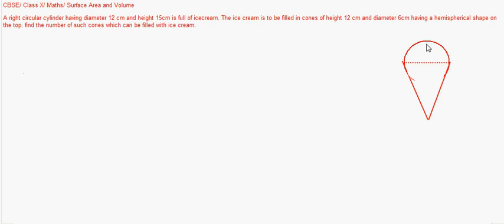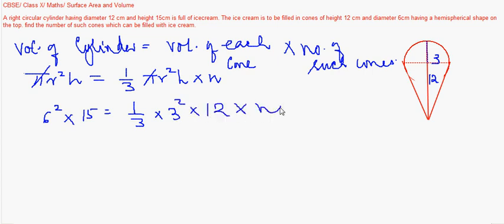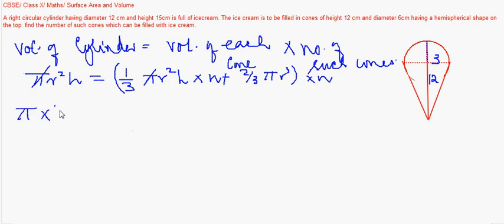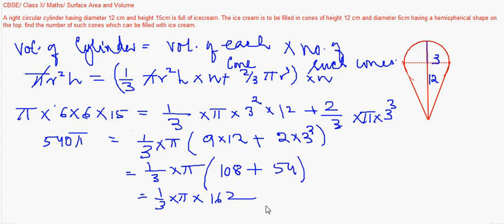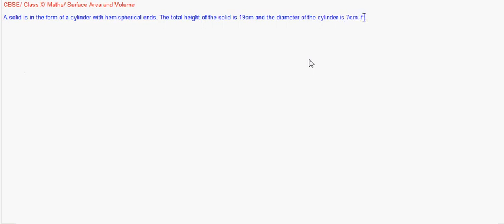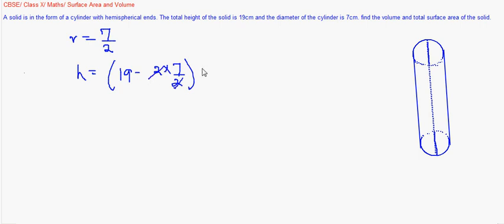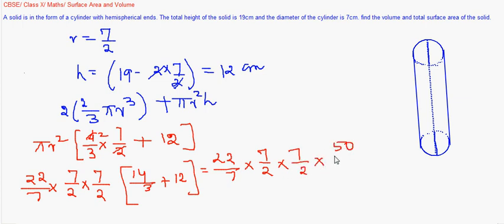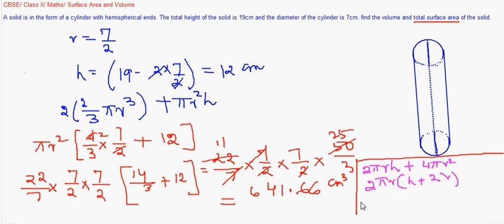eTuitions CBSE Class X Surface Area and Volumes 02